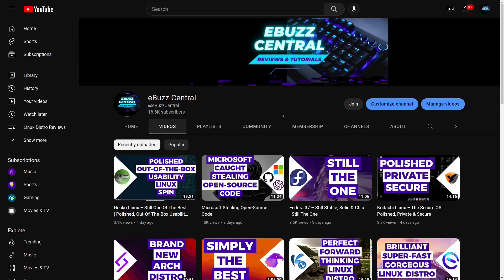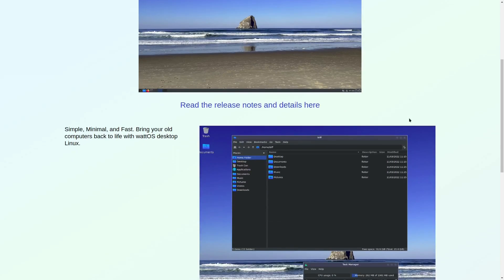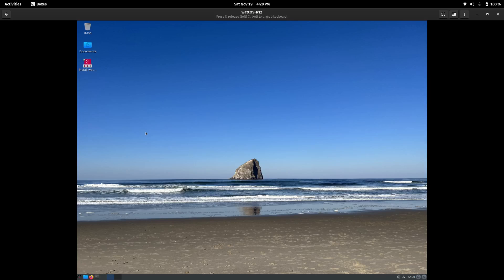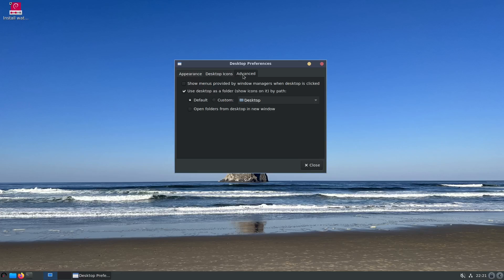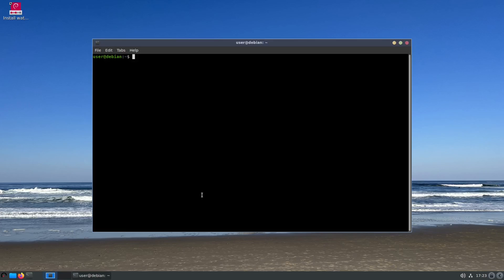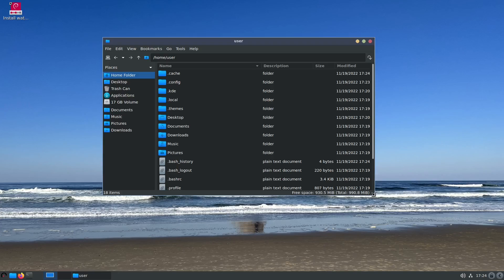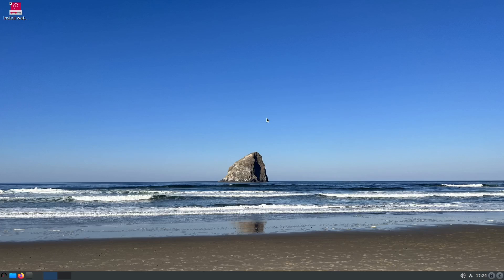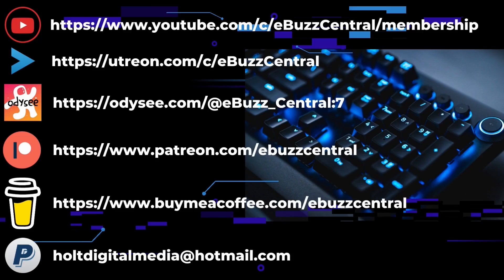Watt OS R12 – Simple, Minimal & Fast | Back From The Dead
A quick look at the newest release of wattOS R12.  Formerly based on Ubuntu now on a stable Debian base, it is a fast and minimal OS that still is very functional.